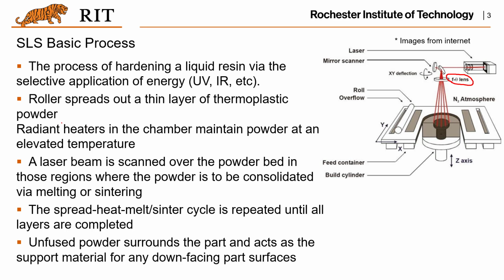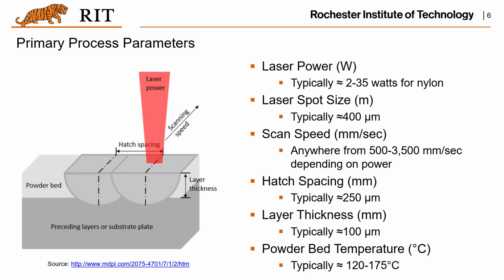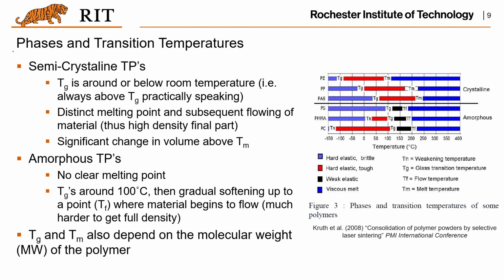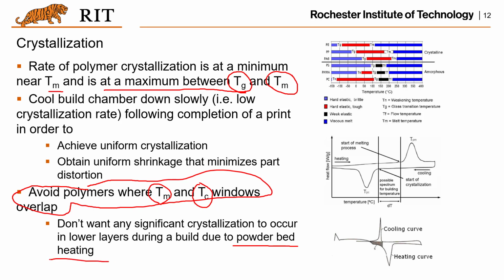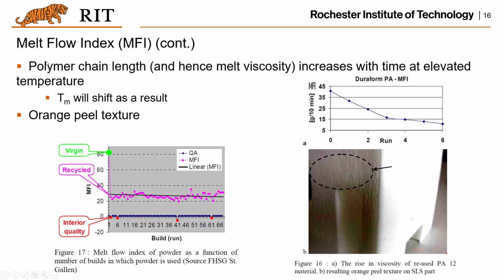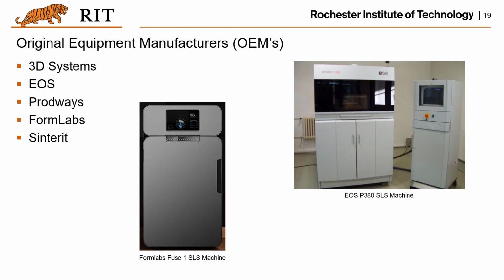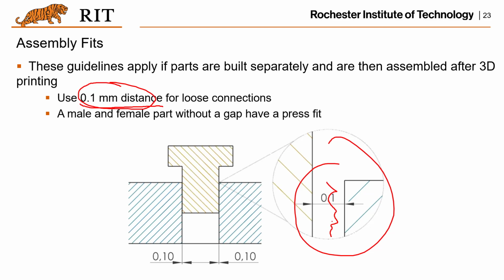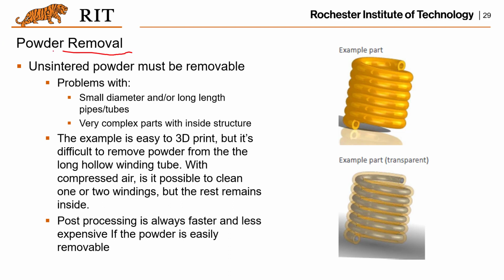ISEE-741 3D Printing - Selective Laser Sintering